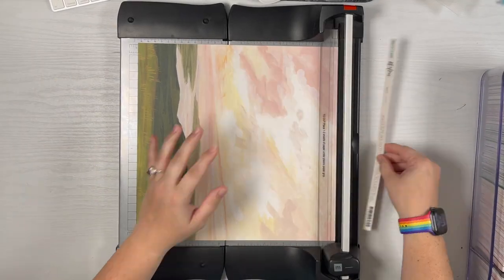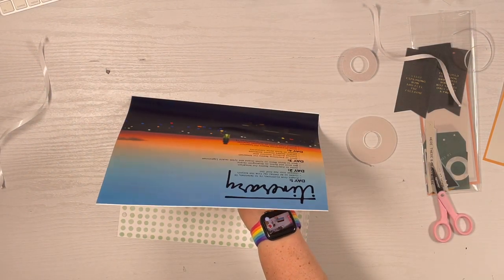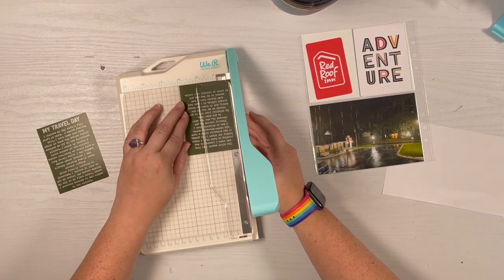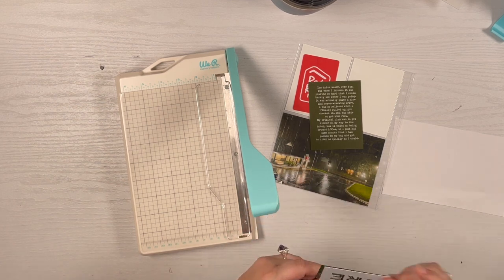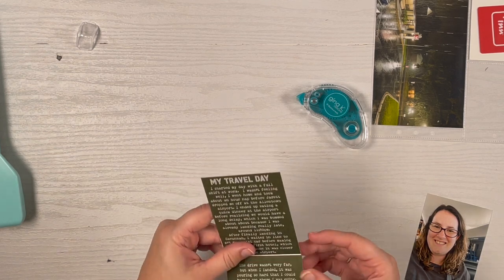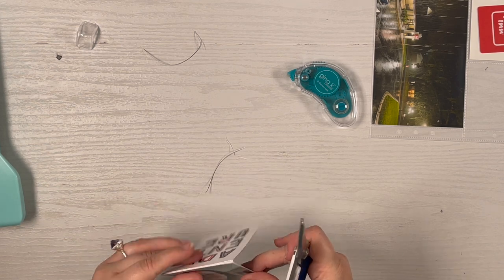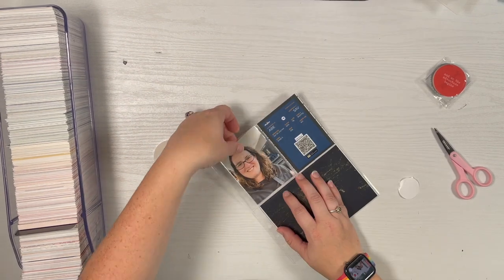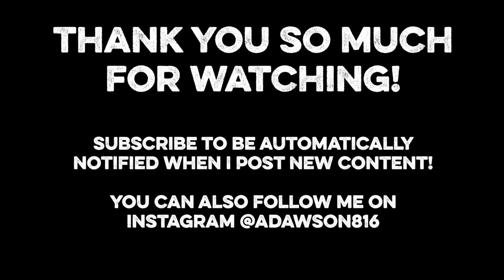Savannah 10x8 Travel Album: Part One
Sharing a look at the beginning stages of my new 10x8 travel album about a weekend away to visit my best friend from college and her family in Savannah, GA.  I use patterned paper from One Canoe Two's Willow collection for my title page, reprinted my itinerary page, and show you how to create a flip up with a hidden hinge.

May Arts orange ribbon

May Arts black ribbon